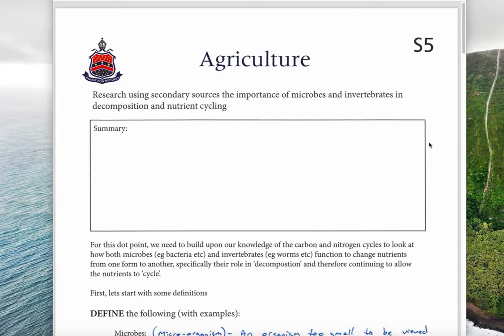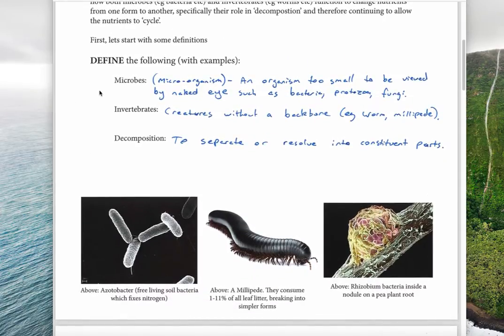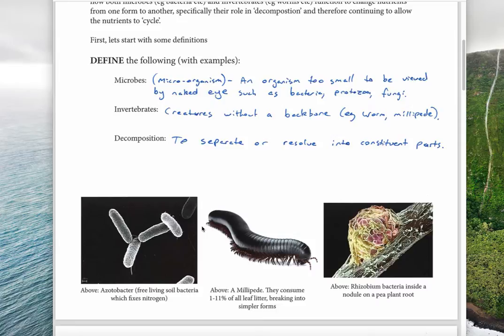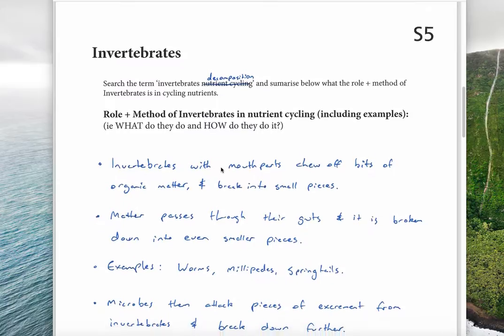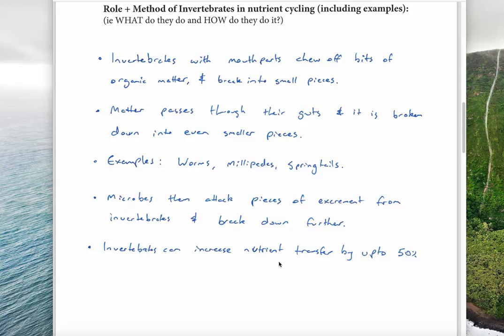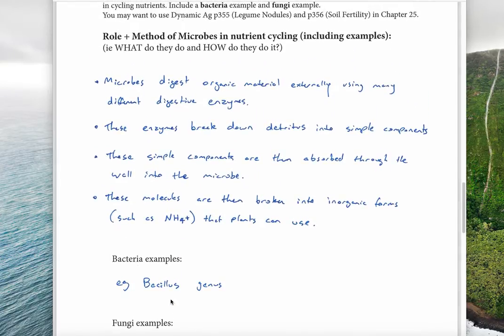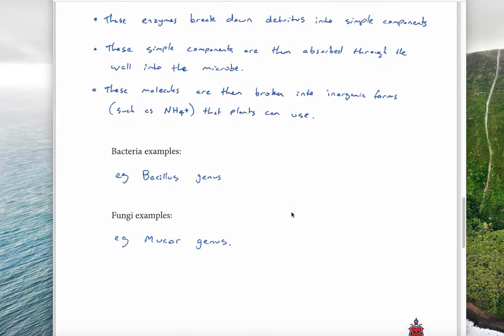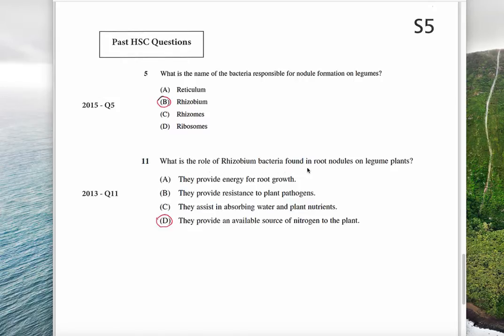S5. Research the importance of microbes and invertebrates in decomposition and nutrient cycling